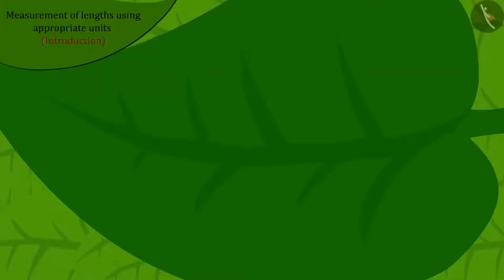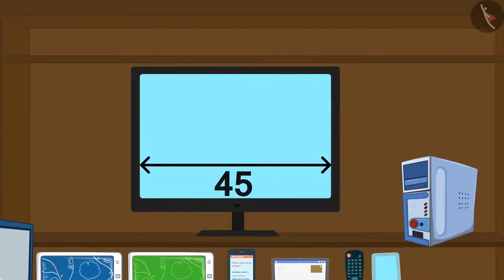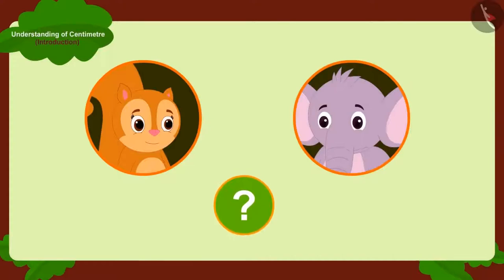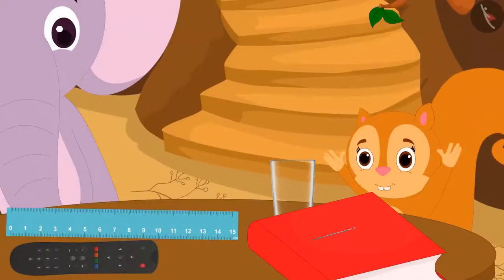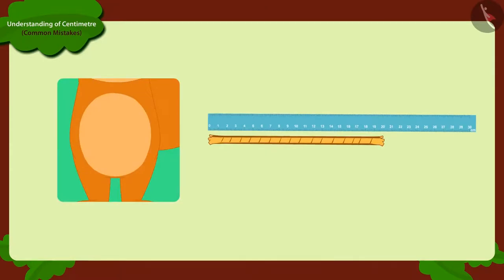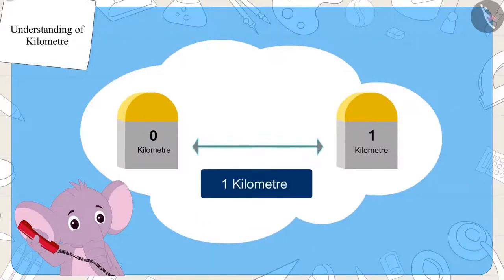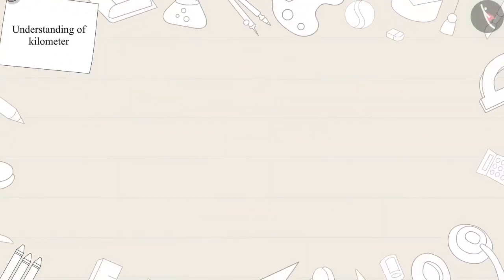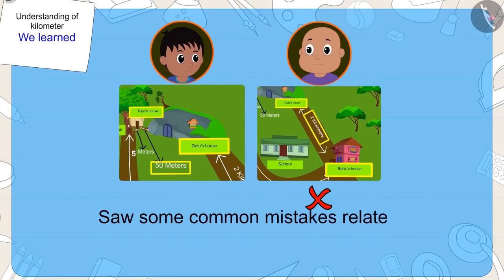Class 3 Maths Chapter 4 'Long and Short' (full) cbse ncert english medium